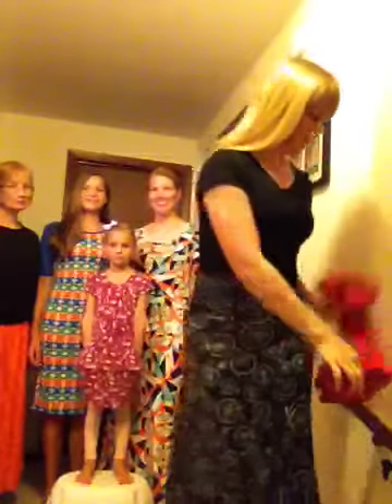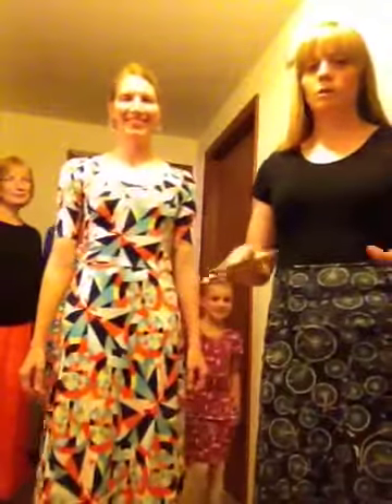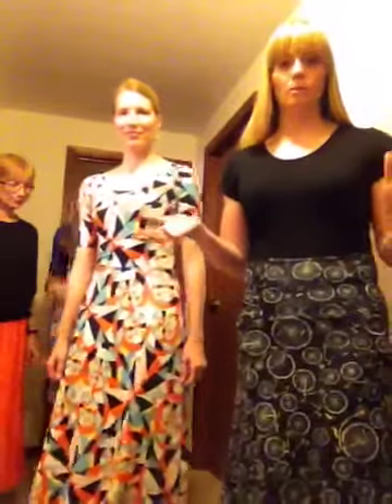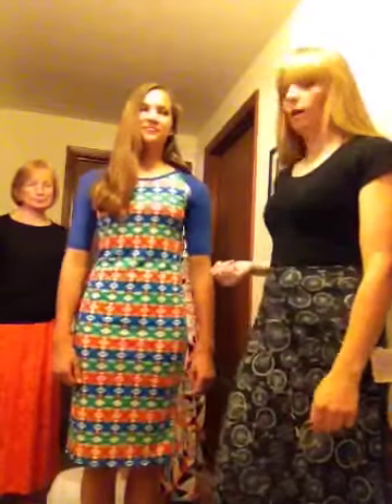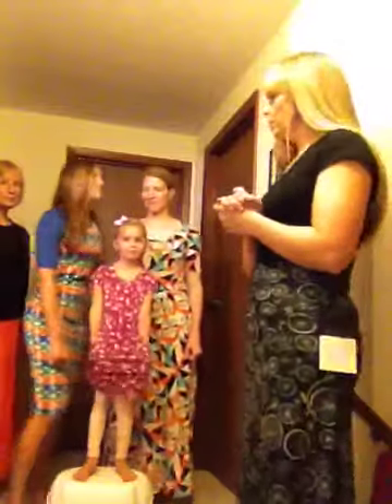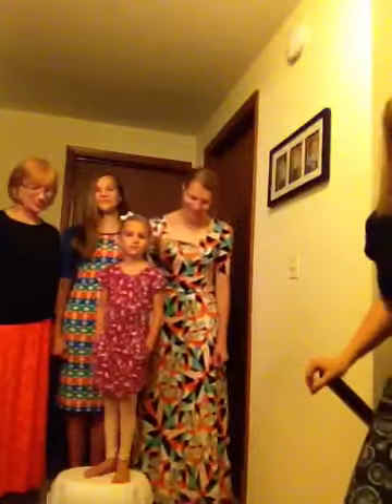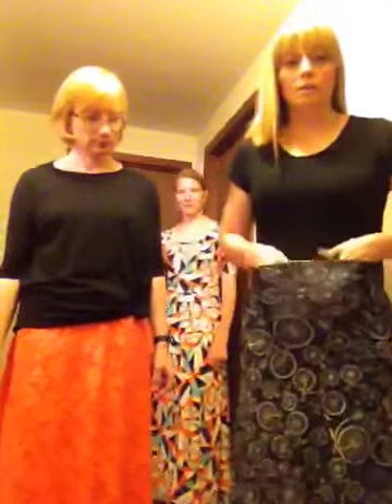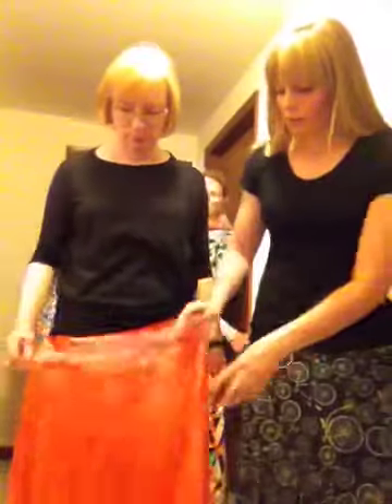LuLaRoe Fashion Show #3